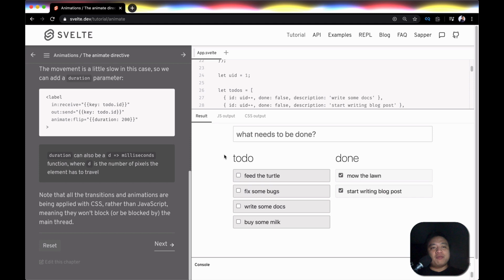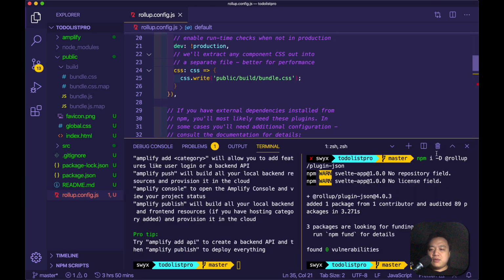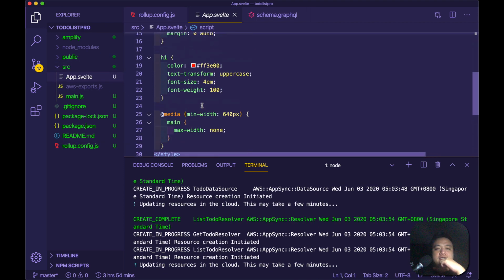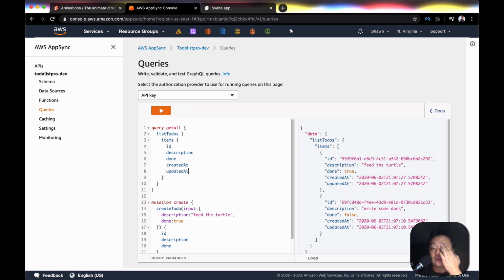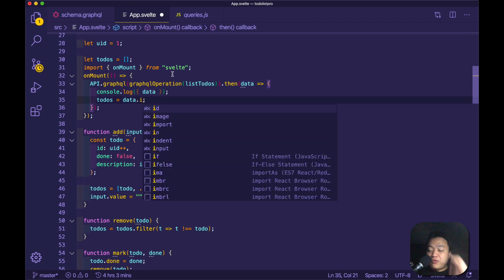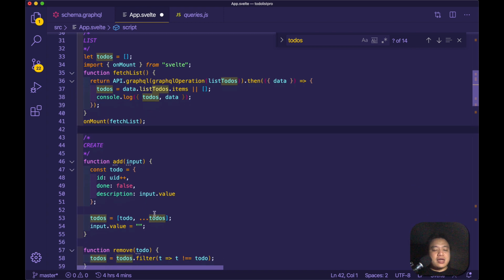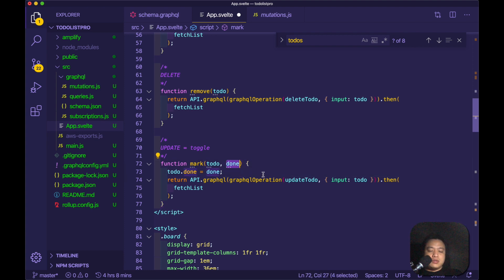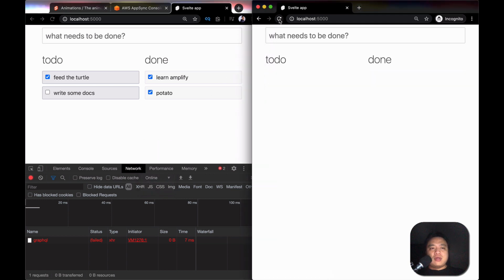Adding CRUD Backend to Svelte Frontend from Scratch with AWS AppSync (practice recording)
I'm learning AWS Amplify and AppSync and realized that I could take an existing frontend and just add full CRUD operations pretty quickly. Then I did it on this example Svelte project in under 30 minutes.

I could do a better job of adding Amplify Datastore and hosting it in a public URL, but I'll do that next round.